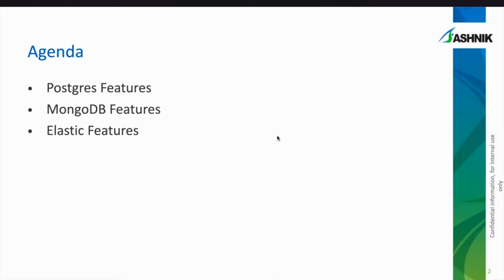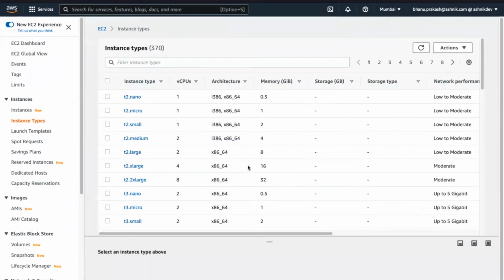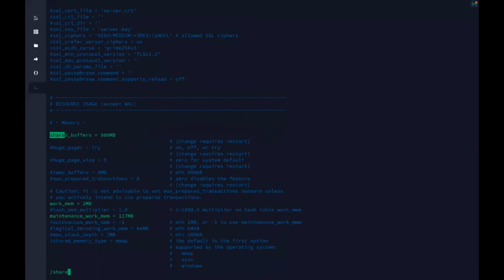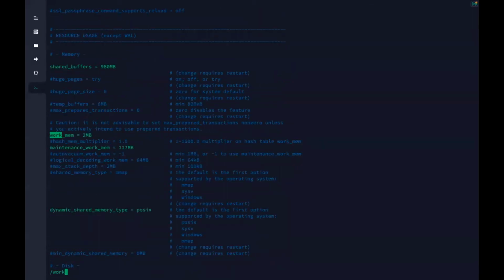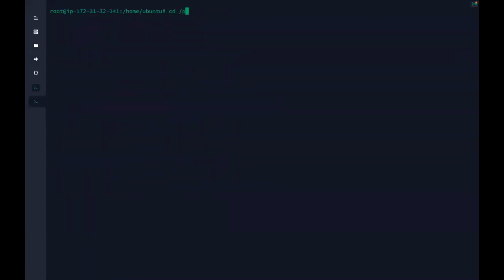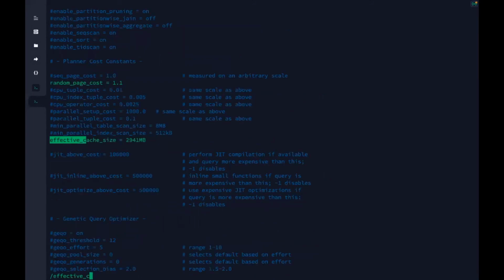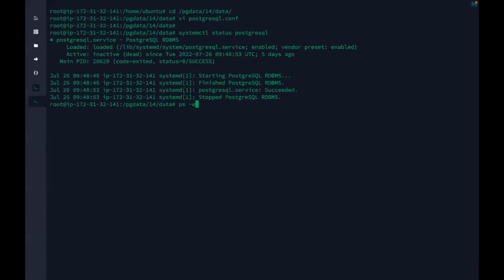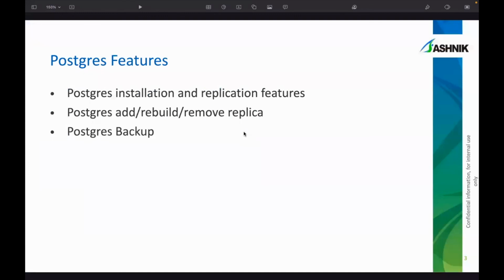Automation Demo Part 2: An in-depth look at PostgreSQL database installation and replication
CloudDBOps is Ashnik's automation focussed UI tool which can help you seamlessly install and configure multiple technologies like Postgres, MongoDB, Elastic(ELK), Monitoring etc.

In this video, you will get a detailed look at how PostgreSQL gets deployed and configured, how there is less manual job resulting in error free system and how it saves valuable time for your DBAs.